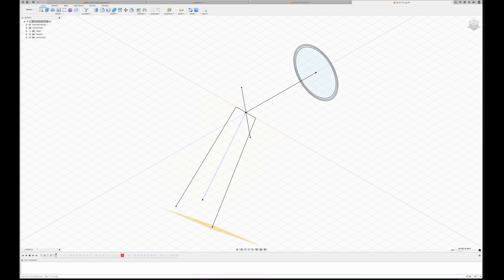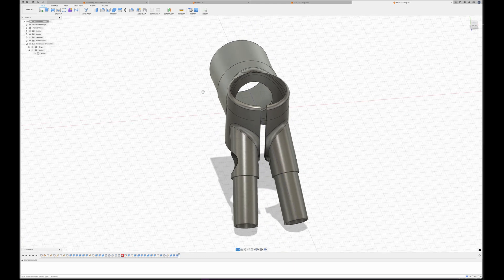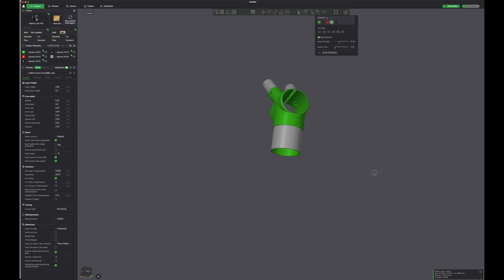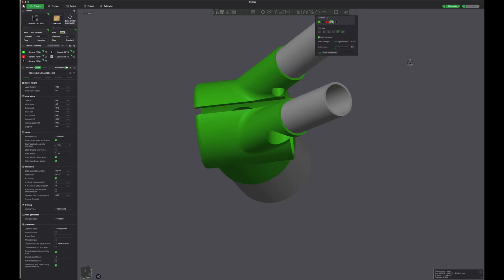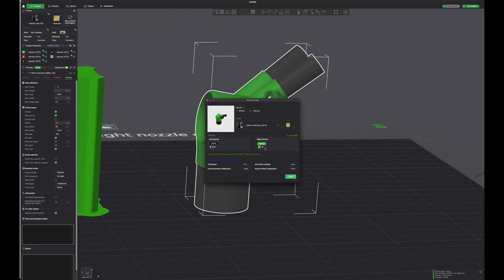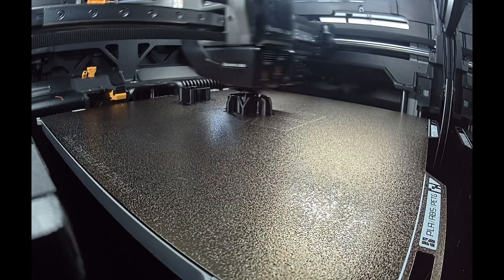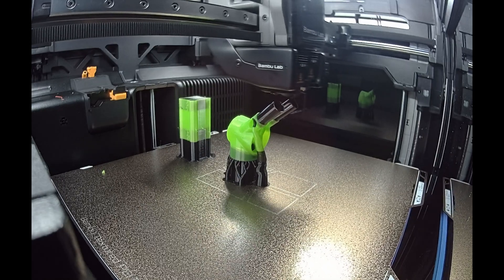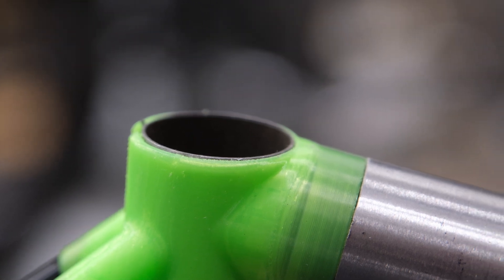Layer by Layer: Prototyping a Road Bike Seat Lug with Bambu H2D – Full Workflow from Fusion to Print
In this video, I present my complete workflow for prototyping a custom seat lug using the Bambu Lab H2D 3D printer. As a designer who values physical interaction with objects before committing to final production, I rely on hands-on prototyping as an essential part of the design process.

The episode is structured in four distinct phases:

1. Design – Starting in Fusion 360, I model the seat lug to fit specific tube junctions.
2. Slicing – The 3D model is exported as an STL and processed in Bambu Studio to generate G-code.
3. Printing – Using the dual-head H2D printer, I test a two-color approach, emphasizing black filament in junction areas.
4. Evaluation – The final prototype is visually and physically assessed for precision, fit, and quality.

Key print settings include a 0.2 mm resolution and standard speed. The dual-color print took 3 hours and 42 minutes, compared to just 1 hour and 34 minutes for a single-color version. Despite the complexity, the print delivered excellent quality, with material thickness ranging only between 0.6 and 1.2 mm. The Dedacciai top and seat tubes fit the printed prototype precisely.

At the end, I also raise the question of how and where one could produce this same part in stainless steel—affordably.

Timestamps:
00:00 Introduction
00:08 Design in Fusion 360
00:35 Preparing G-code in Bambu Studio
01:00 Dual-color printing and material notes
01:12 Final evaluation and next steps

Kokoro utilizes synthetic training data and permissive audio sources.